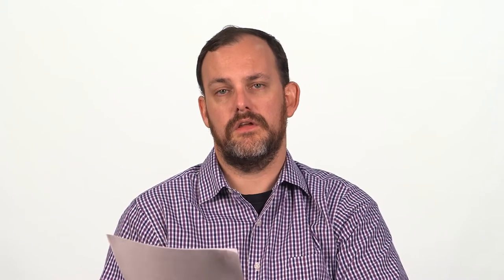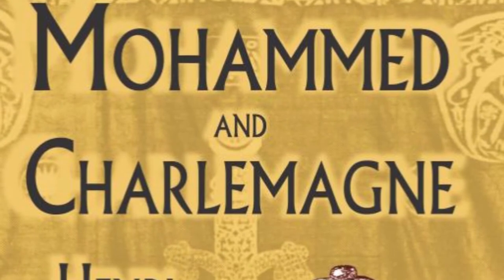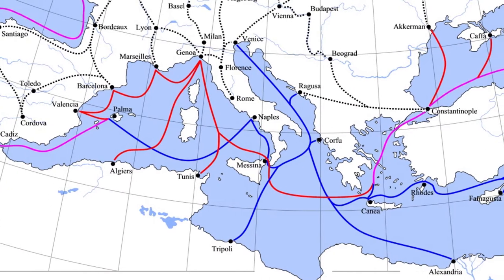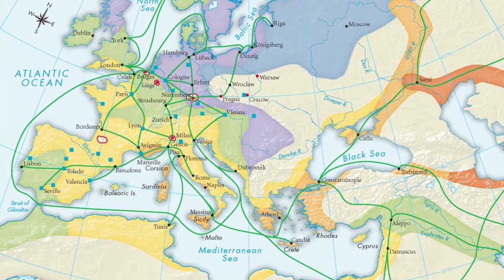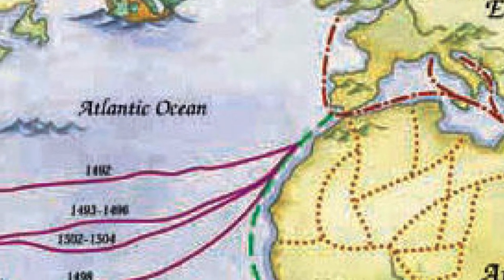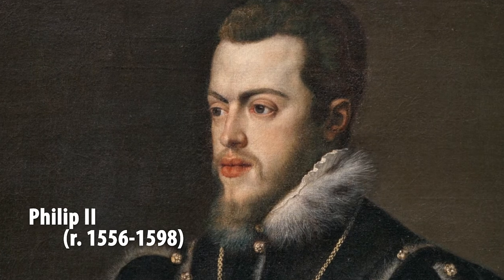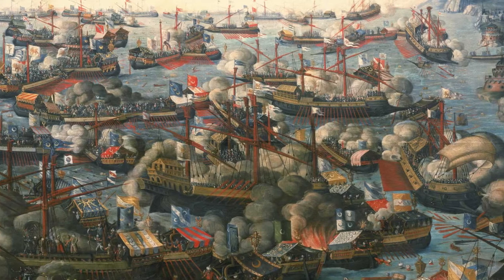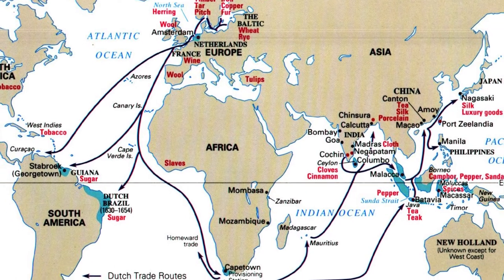HIST 1111 - Shift from the Mediterranean to the Atlantic World